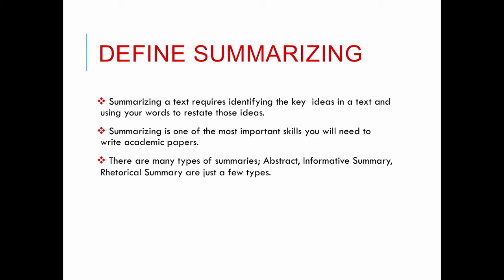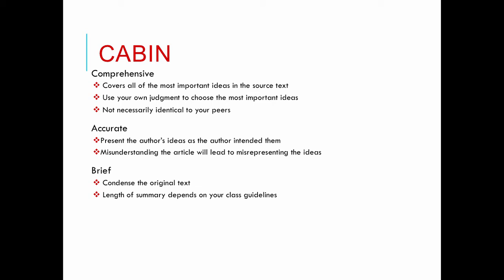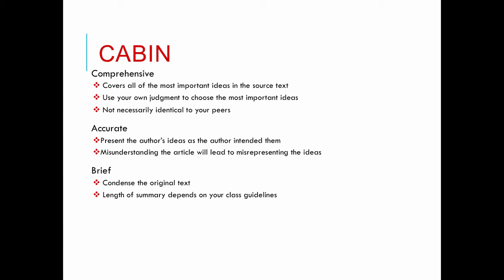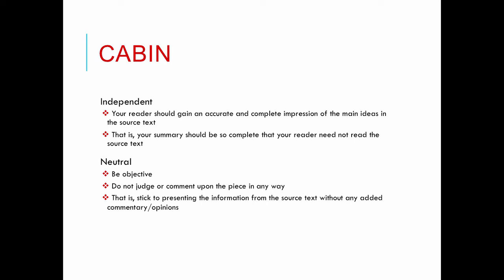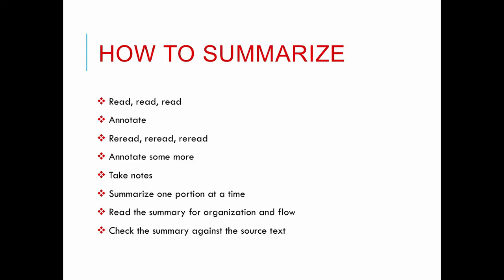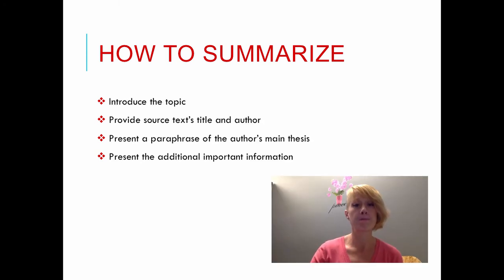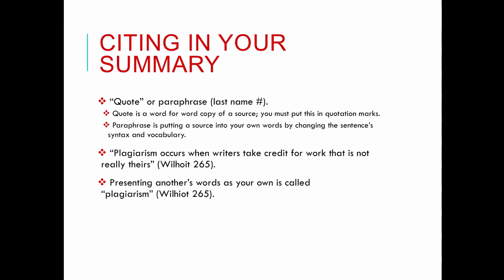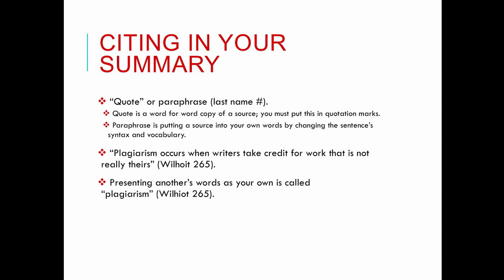FYS-Summarizing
An introduction to summarizing for the First Year Series

Table of Contents:

00:00 - Summarizing
00:08 - Define Summarizing
00:36 - Qualities of a Good Summary
00:50 - CABIN
01:33 - CABIN
02:04 - How to Summarize
03:01 - How to Summarize
03:22 - Citing in Your Summary